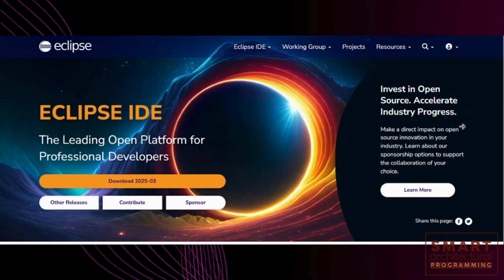What IDE to Use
Choosing the right Java IDE can make or break your coding experience. With so many Java IDE options available, from Eclipse to IntelliJ IDEA, finding the perfect fit depends on your needs. Let’s explore the best Java IDE for your workflow!

Finding the right Java IDE depends on your specific needs, whether you're developing a Java IDE IntelliJ JSF project, working on Java Spring IDE applications, or setting up Hibernate Eclipse IDE in Java. Developers on different platforms may opt for Java IDE Raspbian for Raspberry Pi, Java IDE iPad for mobile coding, or Java Online IDE for browser-based development. If you’re using Eclipse, mastering Eclipse IDE tips and tricks Java or handling Eclipse IDE module info Java can enhance productivity. Whether you're wondering "Cual es el mejor IDE para Java?" or need to install NetBeans IDE and Java JDK on Windows 10, the best choice depends on your workflow and preferences.

Key Java IDE Considerations:
For Web Development: Use Java Web Eclipse IDE or Java IDE IntelliJ JSF project support.
For Beginners: A Java Programming Full Course Tagalog IDE may help you learn Java efficiently.
For Modern Development: Opt for a Modern Java and IDE like Visual Studio Code Java IDE or IntelliJ.
For Troubleshooting: If an issue arises, try closing the IDE and then killing all Java processes.
For Git Integration: Choose a Java Git IDE like Eclipse, NetBeans, or IntelliJ.
For Eclipse Users: Eclipse IDE Java Developers 1 and Eclipse IDE for Java Developers macOSX are great options.
For NetBeans Users: Learn how to install the NetBeans IDE and Java JDK on Windows or скачать Eclipse IDE для Java for other platforms.
For Lightweight Tools: Consider Recaf Java and IDE for reverse engineering or Java Sin IDE for command-line coding.
Choosing the best Java Language IDE Download ensures efficiency in development, whether you're working on enterprise projects or just starting out!

Share this with fellow developers, and check out our related videos and playlists for more Java tutorials! 🚀